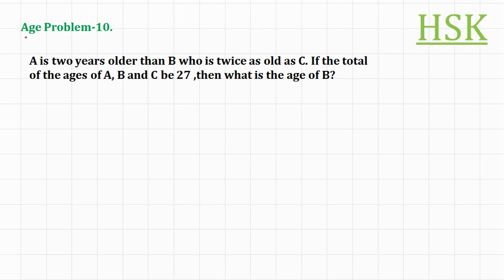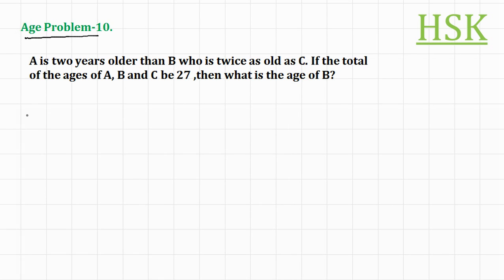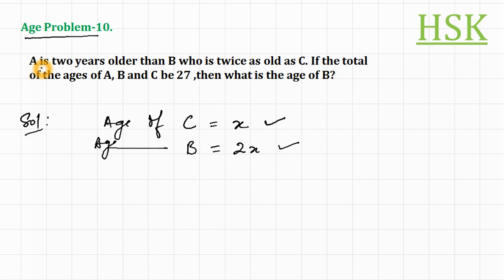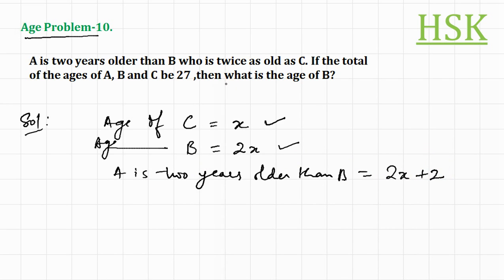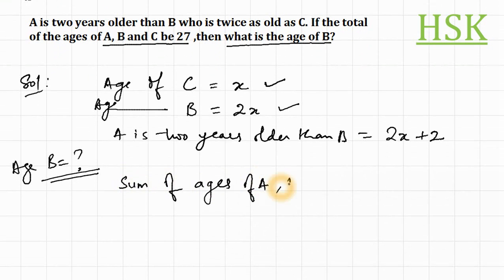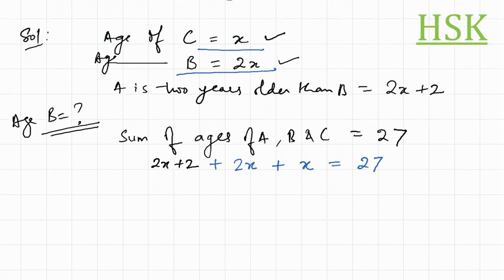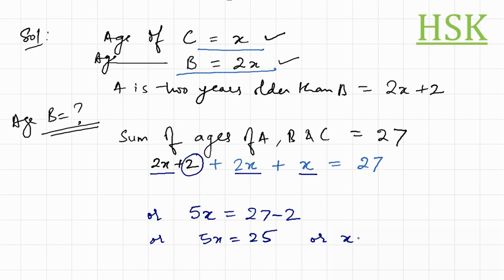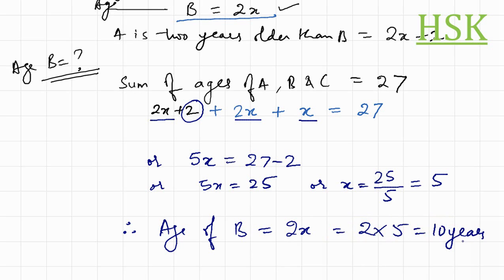math help for age problem 10